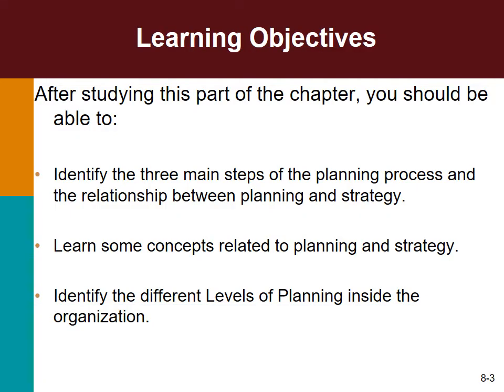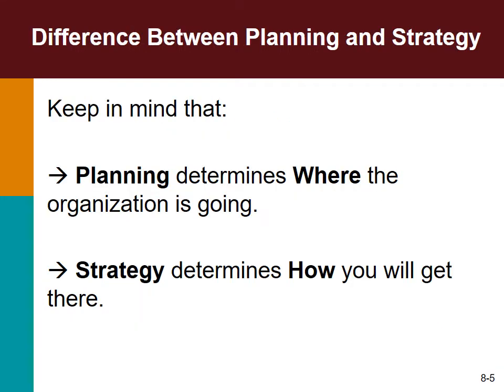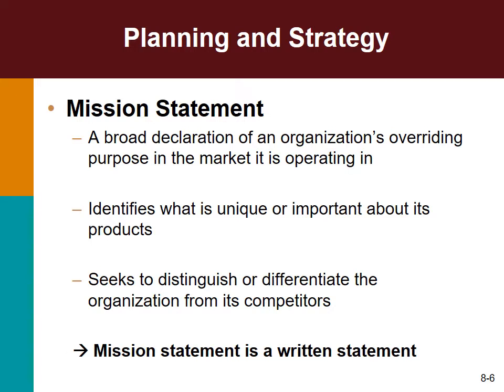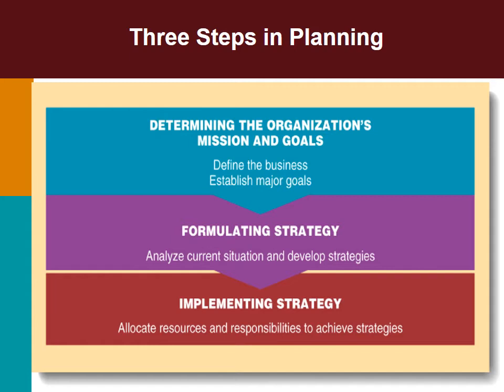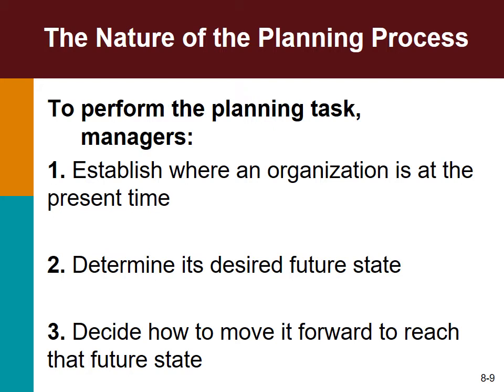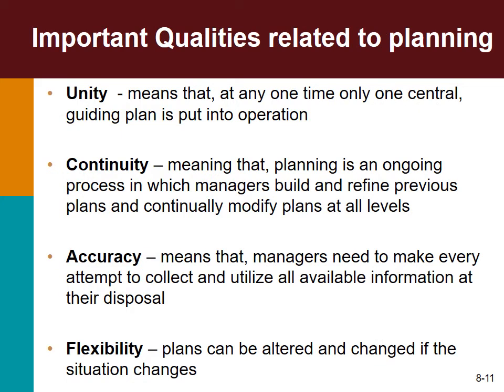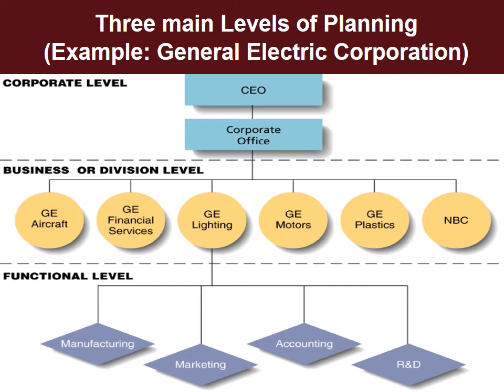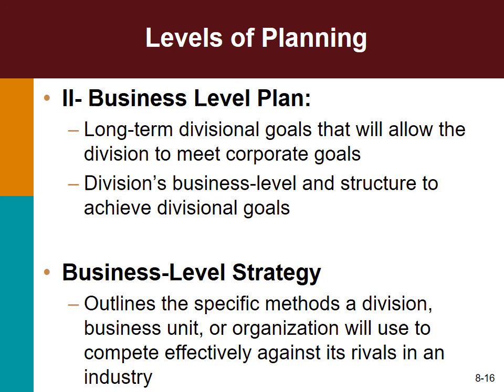مباديء الادارة - الفرقة الاولى - لغة انجليزية - لائحة قديمة -08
دكتور غادة عبد الفتاح